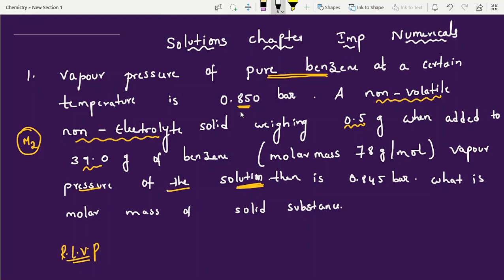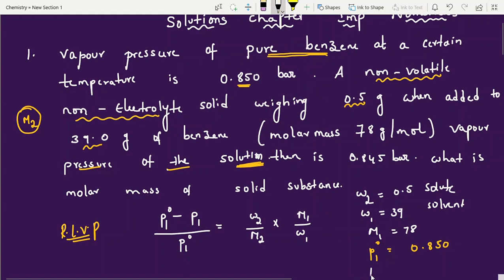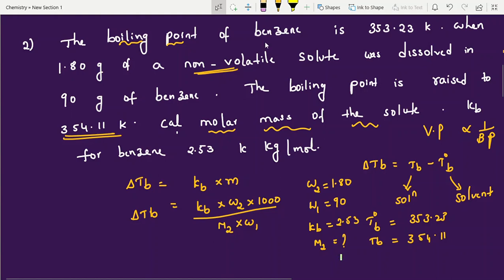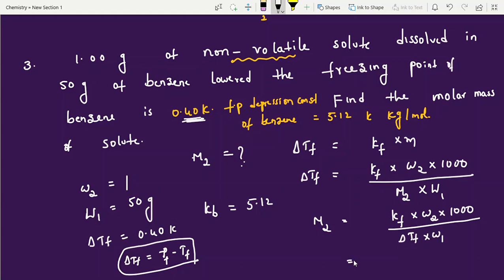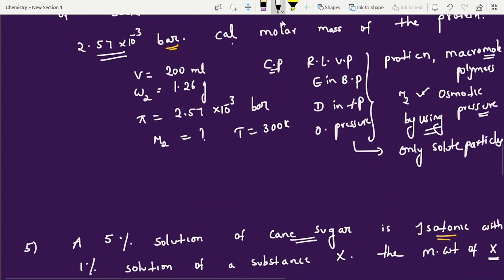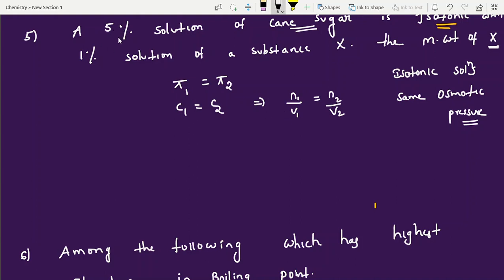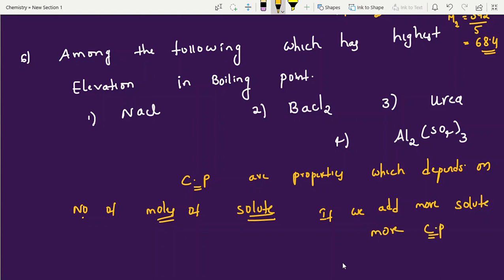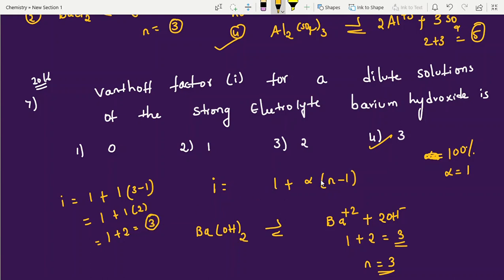Solution Chapter Colligative Property Important Numerical's Part 2